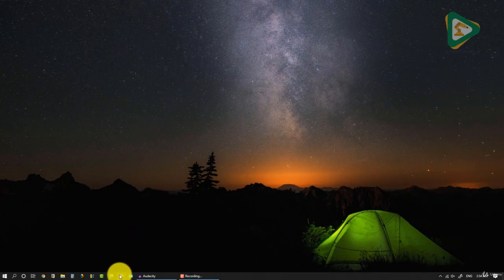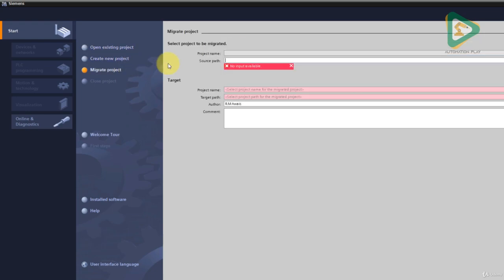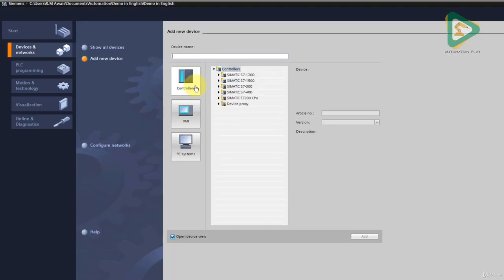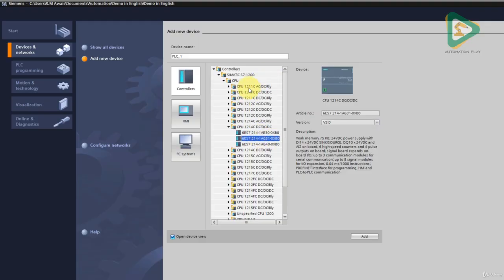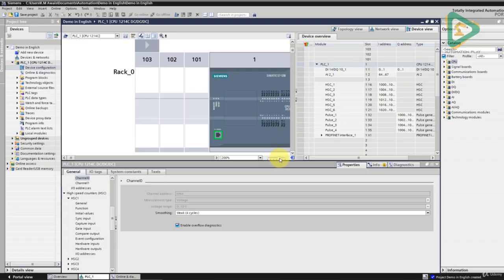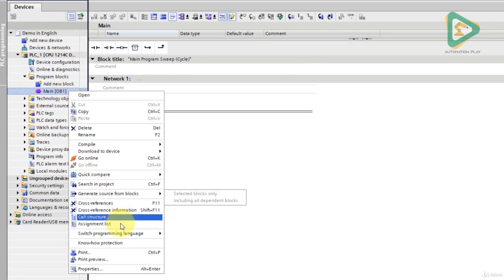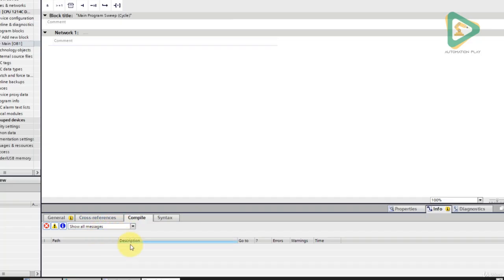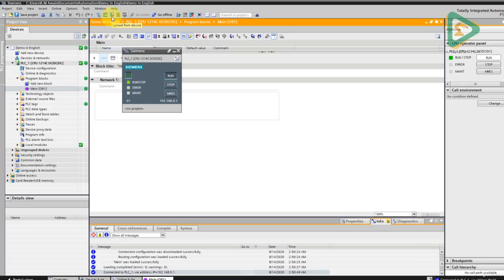How to Create a New Project & Configure CPU in TIA Portal | Siemens S7-1200 PLC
🚀 Learn how to create a new project and configure the CPU in Siemens TIA Portal in this beginner-friendly tutorial. This is the first essential step before programming any Siemens PLC.

In this video, you'll learn how to create a new PLC project, add an S7-1200 CPU, configure the hardware, assign the correct device, and prepare your project for PLC programming.

📚 What You'll Learn:
Creating a new TIA Portal project
Understanding the Project View
Adding a Siemens S7-1200 PLC
Selecting the correct CPU model
Configuring the CPU hardware
Setting up device configuration
Understanding basic CPU properties
Saving and organizing your project
Preparing for PLC programming

This tutorial is perfect for:

PLC Beginners
Electrical Engineers
Automation Engineers
Industrial Automation Students
Siemens PLC Learners
Engineering Students

If you're starting your PLC programming journey, this video lays the foundation for all future TIA Portal tutorials.